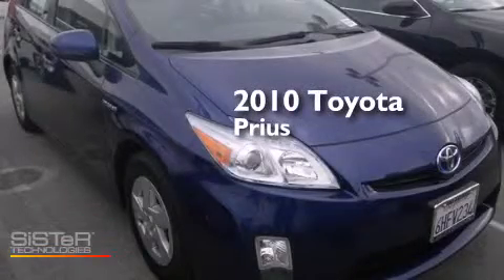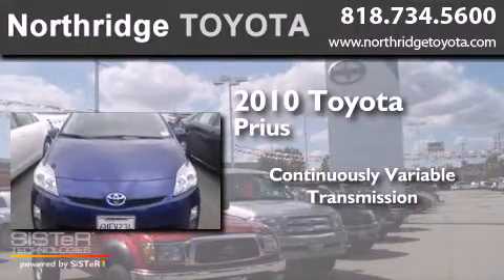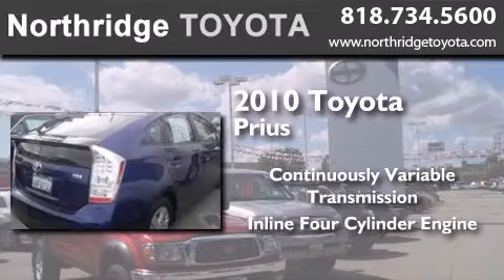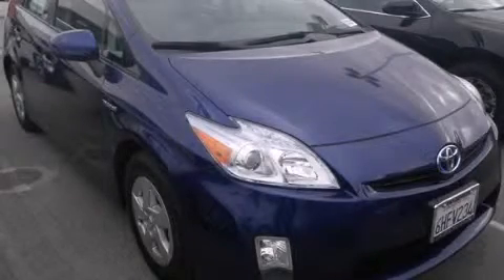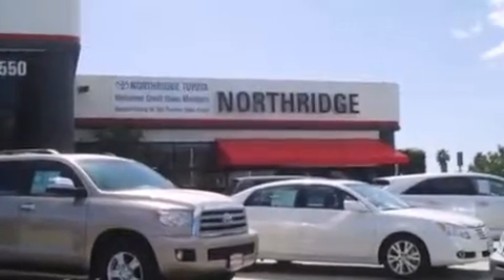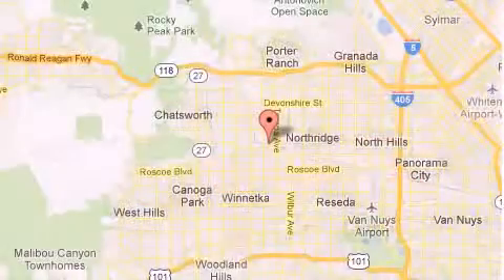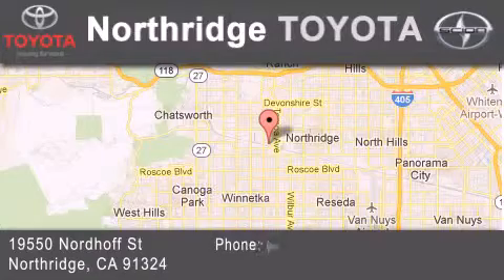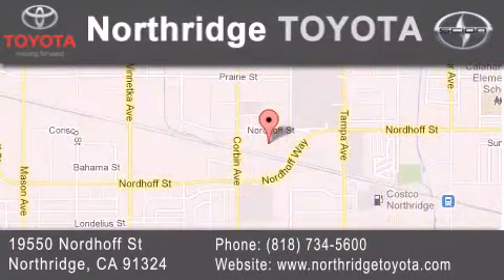2010 Toyota Prius Reseda CA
We have been honored to serve the Northridge CA area , we promise that your experience at our dealership will exceed your expectations ! Year : 2010 Make : Toyota Model : Prius Engine : 1.8L 4 cyls Hybrid Trans . : CVT (Continuously Variable) Exterior : Blue Miles : 45,936 Stock : 140963A Northridge Toyota 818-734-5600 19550 Nordhoff St Northridge , CA 91324